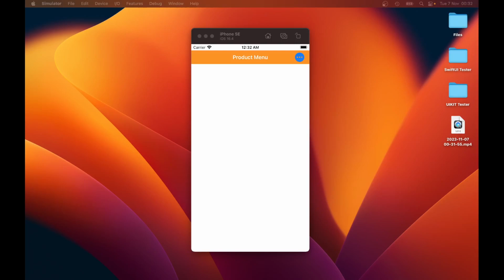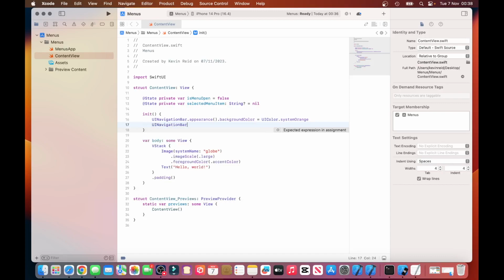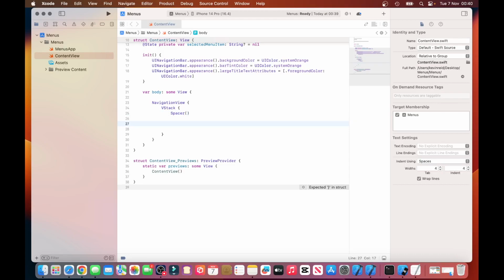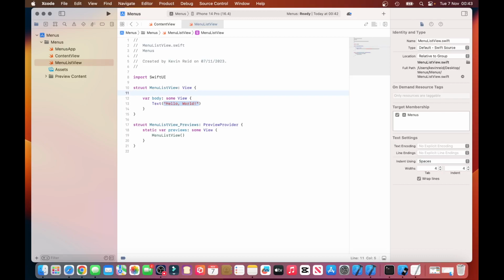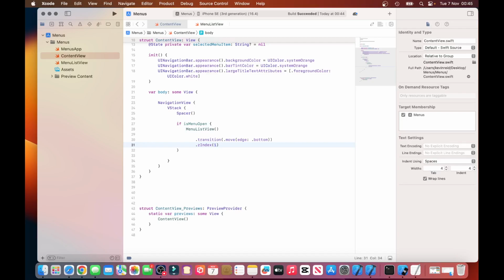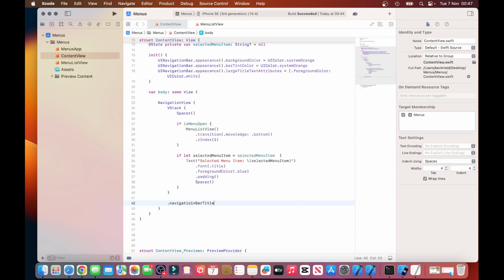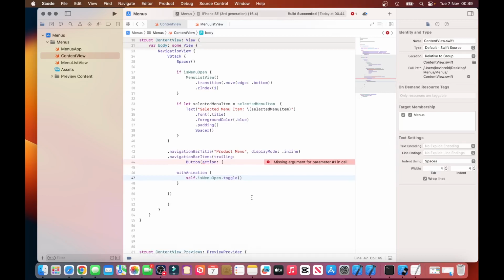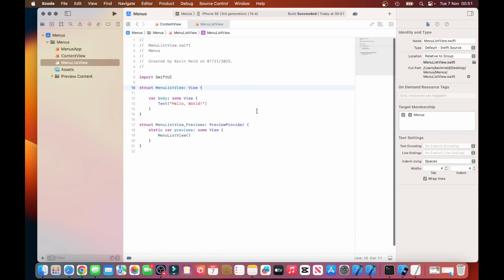SwiftUI Tutorial: Build Interactive Menus Step-by-Step | Beginner to Advanced Masterclass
Welcome to our comprehensive SwiftUI tutorial! In this video, we'll guide you through the process of creating interactive menus using SwiftUI. Whether you're a beginner just starting out or an advanced developer looking to refine your skills, this masterclass has something for everyone.

3 Git Tower – Simplify your Git workflow with this powerful Git client

1 SwiftUI Mastery: Core Data To-Do List with Notifications, Pie Charts & Address Lookup